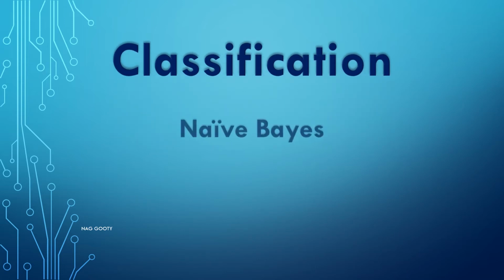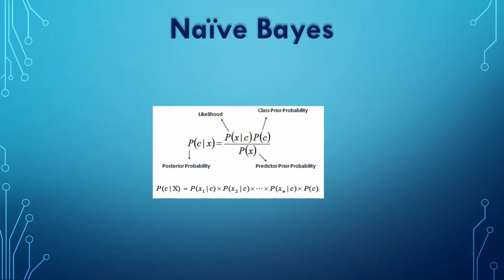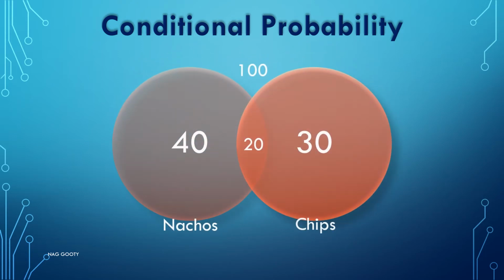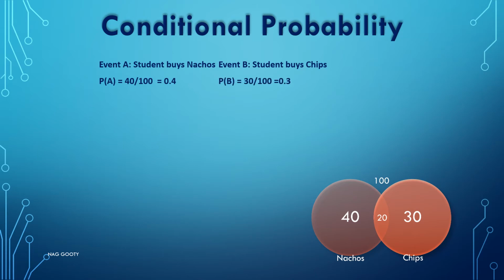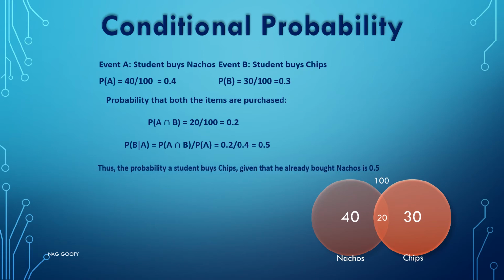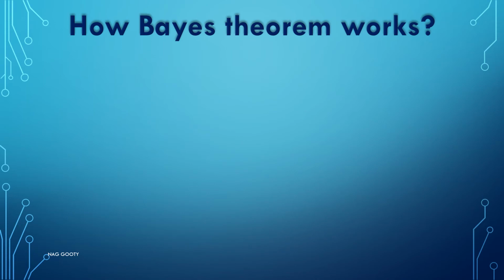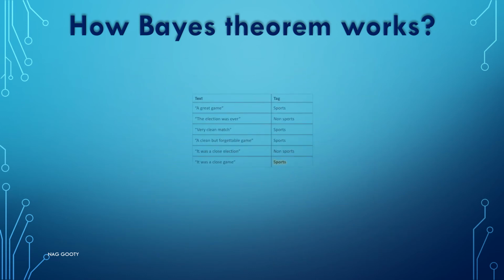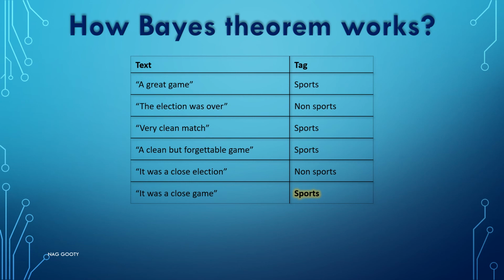Data Science Byte-Sized Learning Series Video7 - Naive Bayes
In this video, I have explained Naive Bayes Algorithm which is one of the types of Classification ML techniques with an example.